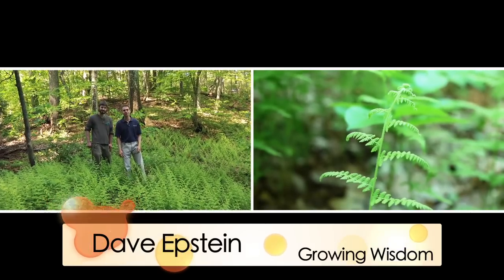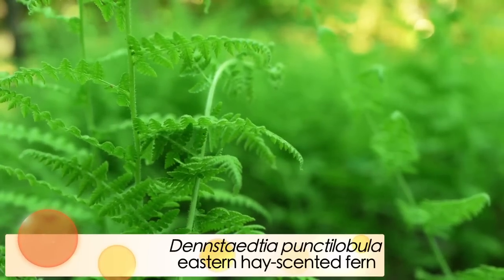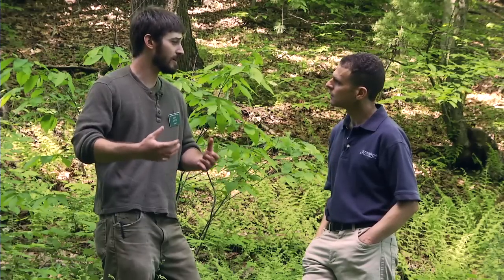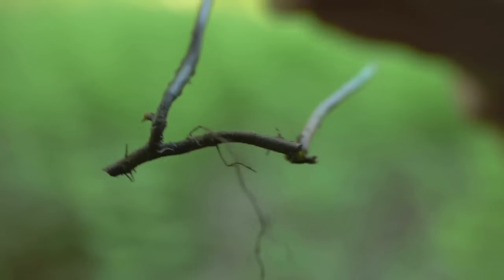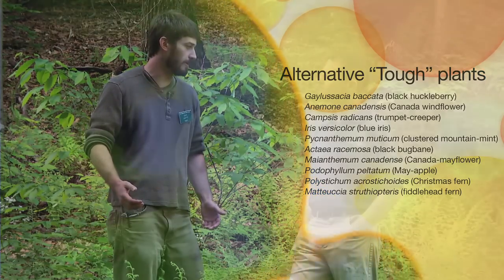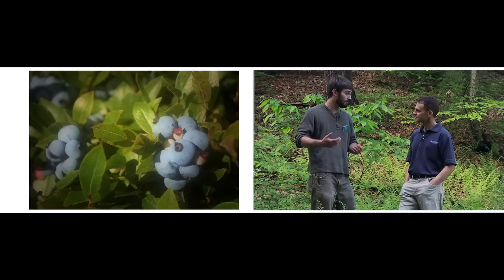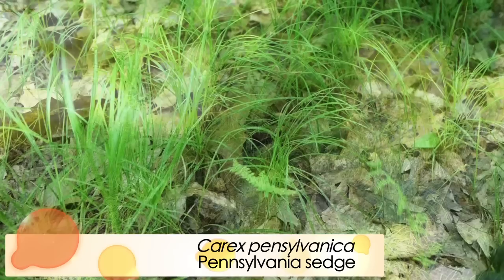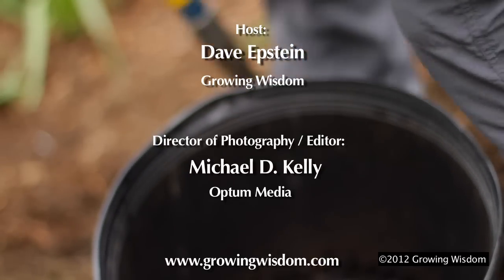Tough Plants for Tough Spots: low bush blueberry, hay-scented fern & more!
In this episode of Growing Wisdom learn about growing strong, tough plants in those spots in your garden where nothing else will grow. Starring:  Blueberry, hay-scented fern & pennsylvania sedge!